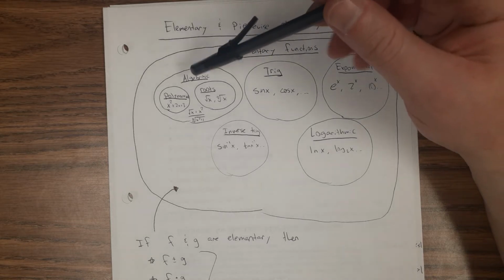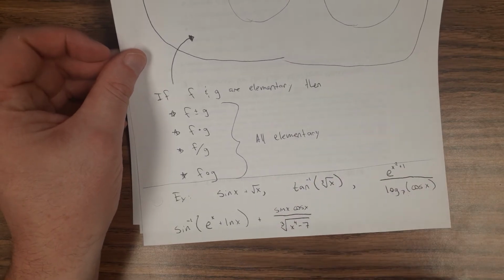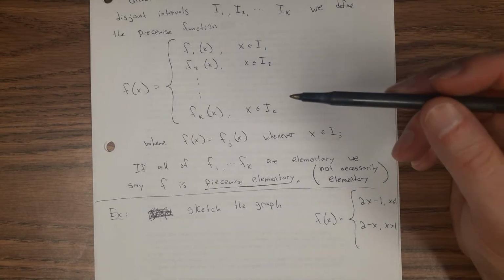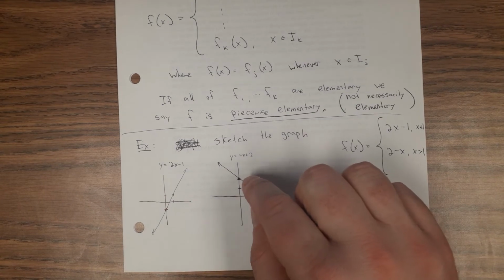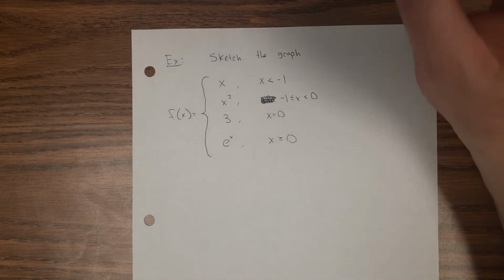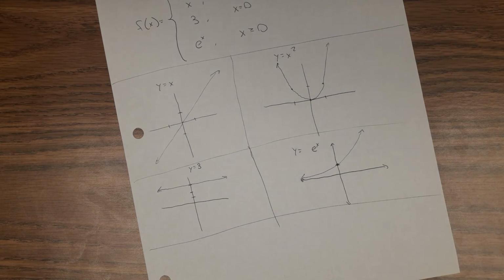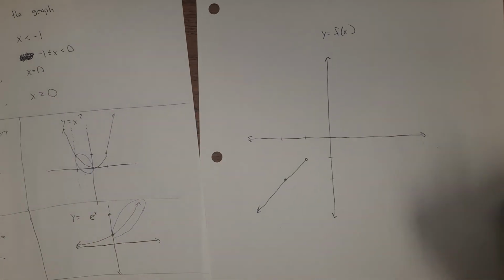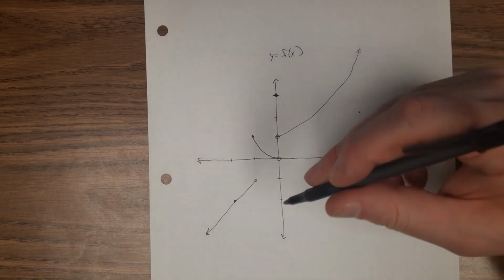Elem and piecewise